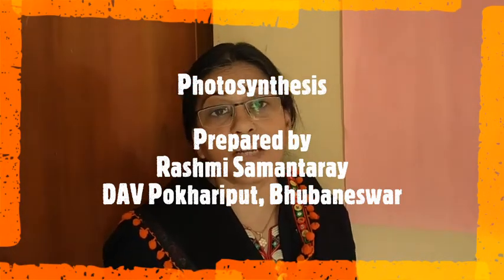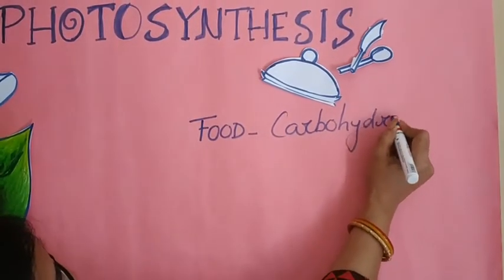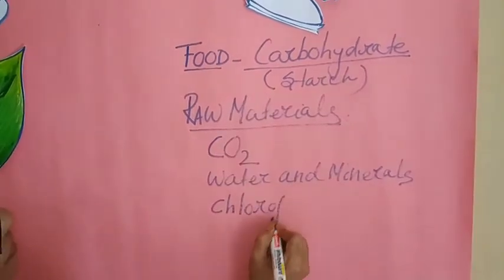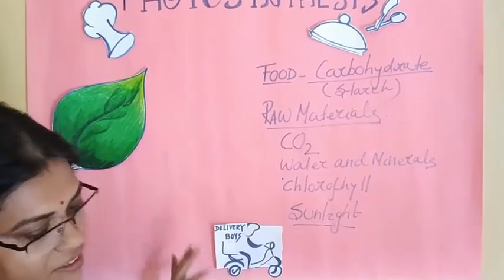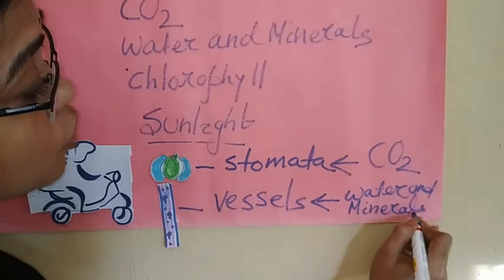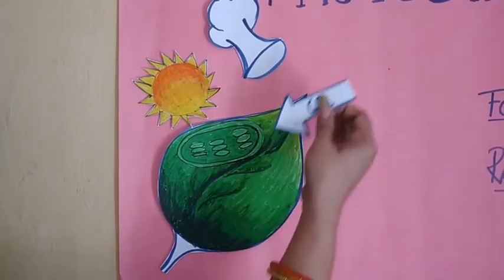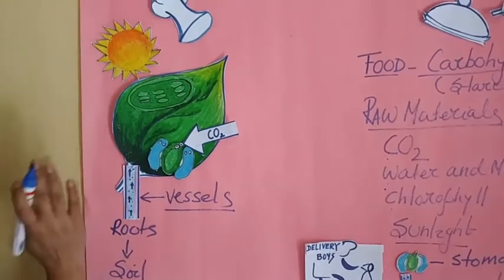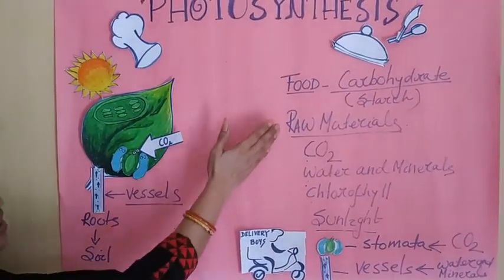Photosynthesis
Prepared by
Rashmi Samantaray
DAV Pokhariput, Bhubaneswar